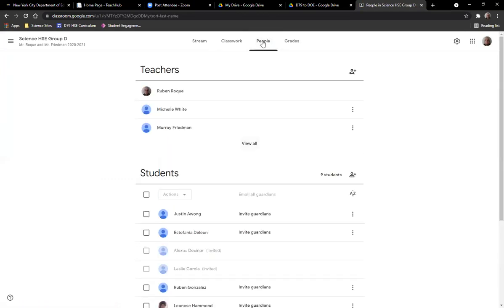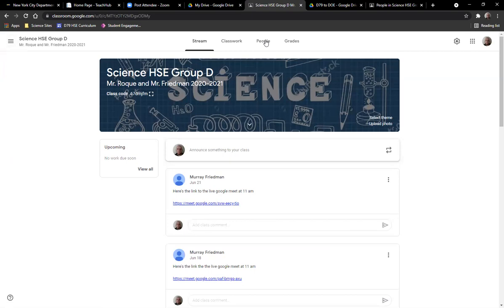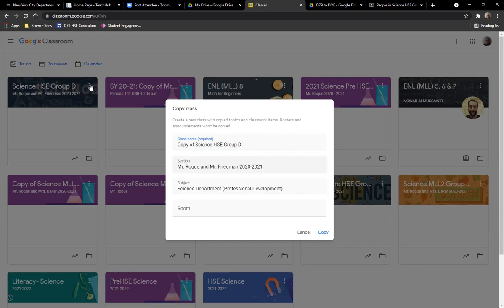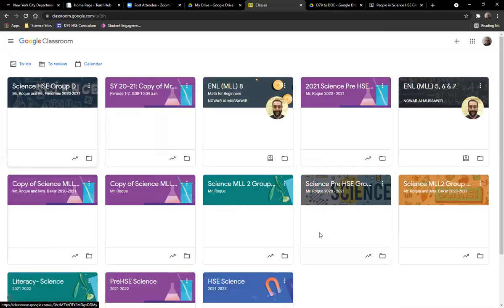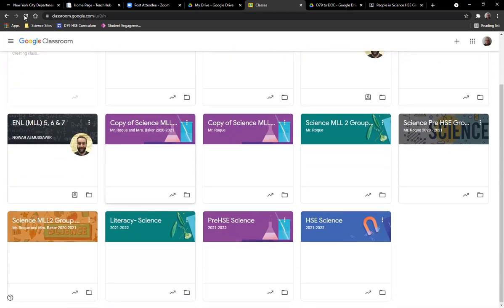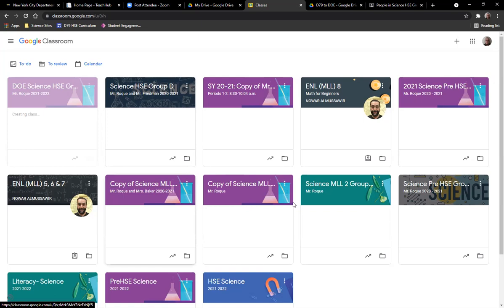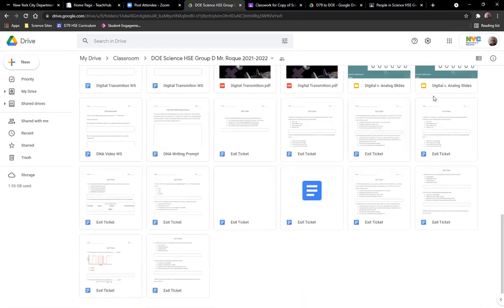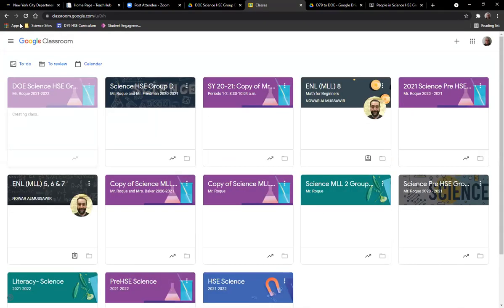Copying Classes from D79 to DOE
This video will guide you through the steps of how to copy all files and work from the D79 account to the DOE account making the DOE account sole owner of all files.